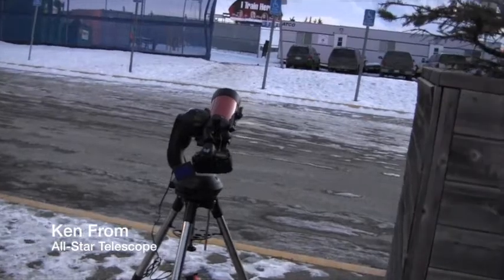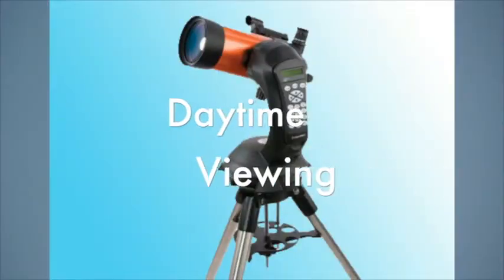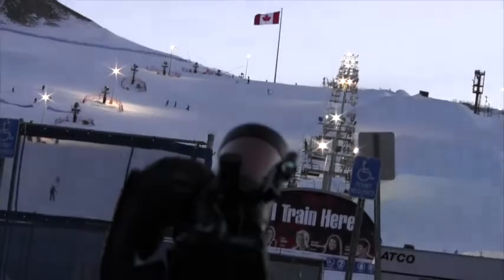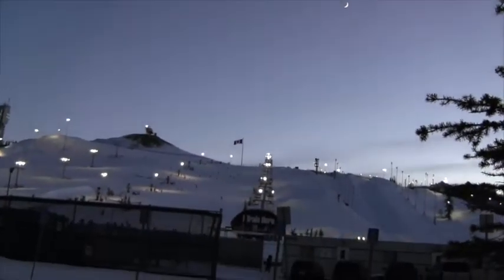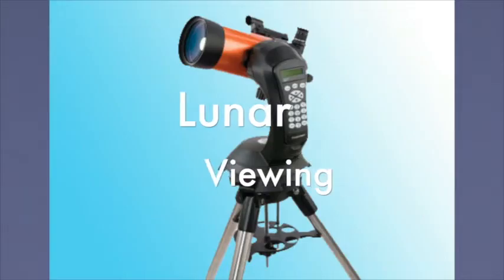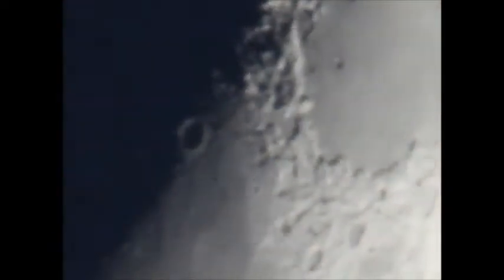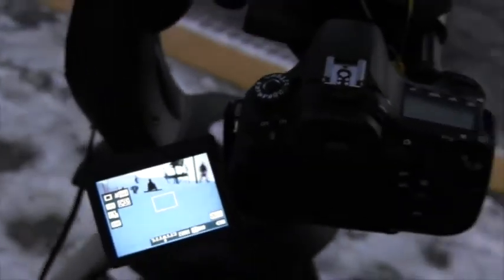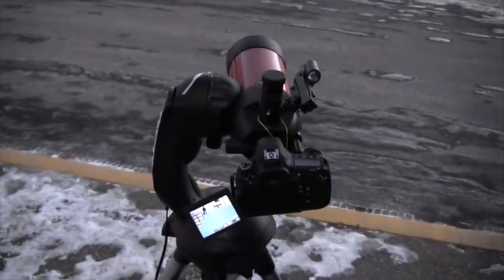NexStar 4SE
The capabilities of the NexStar 4SE Computerized Telescope are briefly explored at Canada Olympic Park.  The scope is used to zoom in on some skiers on the hill and also examine the crescent moon.